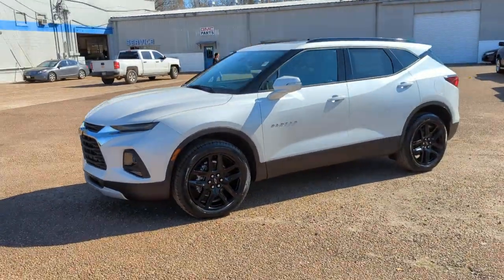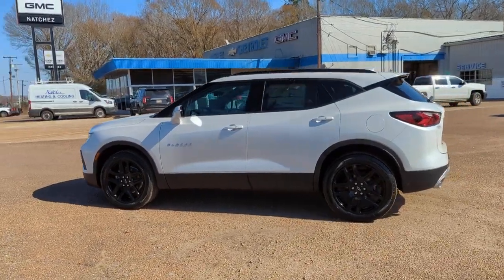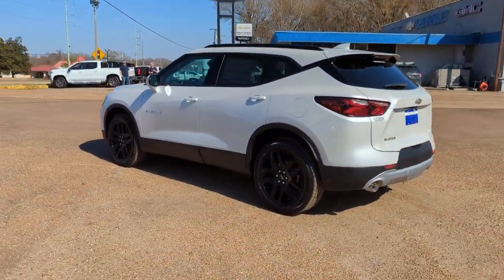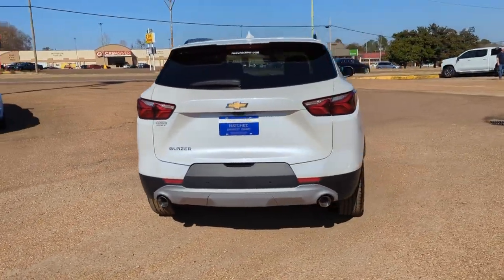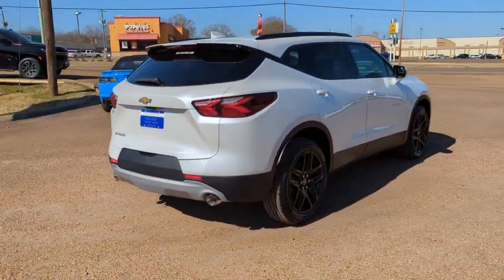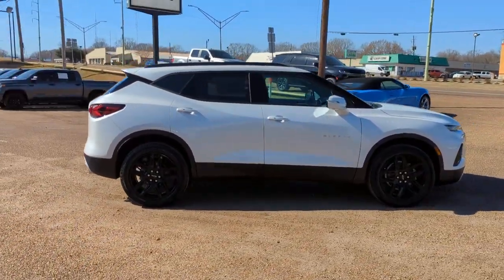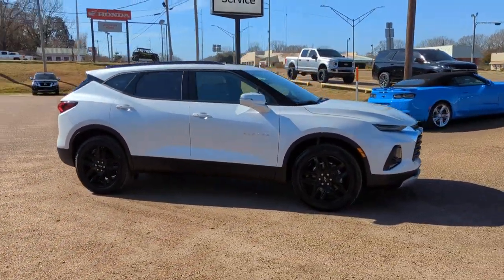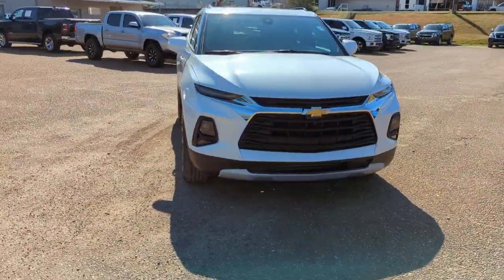2022 Chevrolet Blazer Natchez, Woodville, Gloster, MS, Vidalia, Ferriday, LA 138383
Iridescent Pearl Tricoat New 2022 Chevrolet Blazer available in Natchez, Mississippi at Natchez Chevrolet GMC. Servicing the Woodville, Gloster, MS, Vidalia, Ferriday, LA area.